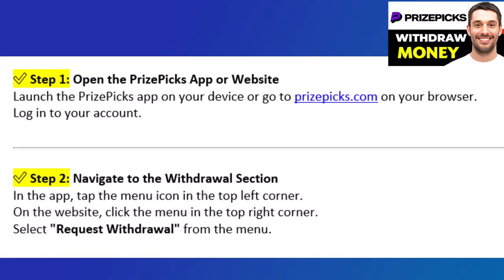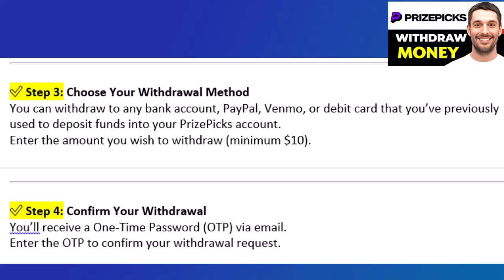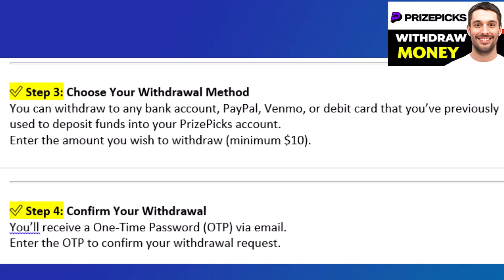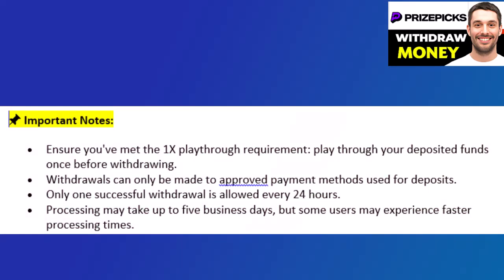How To Withdraw Money On Prizepicks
How To Withdraw Money On Prizepicks — in this quick and clear tutorial, I’ll walk you through exactly how to take out money on Prizepicks, even if you're using Cash App, PayPal, Apple Pay, or Chime. Whether you're new to the platform or you've already made some winning picks, knowing how to withdraw money from Prizepicks is key to actually enjoying your earnings.

Many users ask how to withdraw money on Prizepicks without a bank account, or how to withdraw promo money on Prizepicks — this video covers that too. You'll also see how to withdraw money on Prizepicks to Apple Pay, how to use PayPal for withdrawals, and how to get your Prizepicks money into your Cash App or Chime account safely and quickly.

If you’ve been wondering how to make money on Prizepicks and how to actually get that money into your hands, this guide has got you covered. From winning your picks to getting paid, I’ll show you the full process so nothing gets confusing along the way.